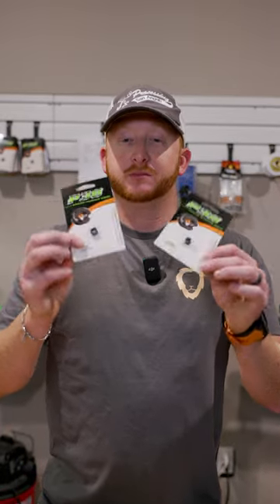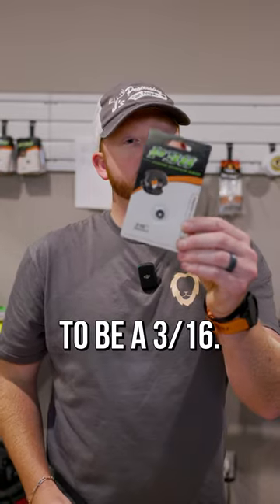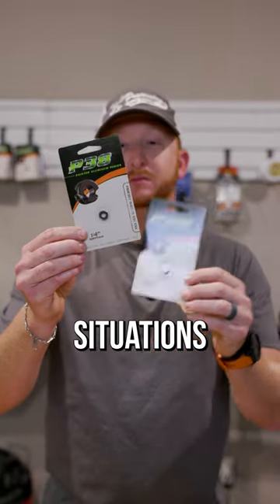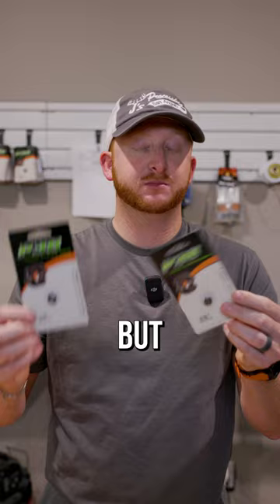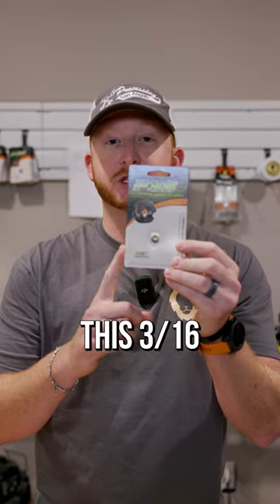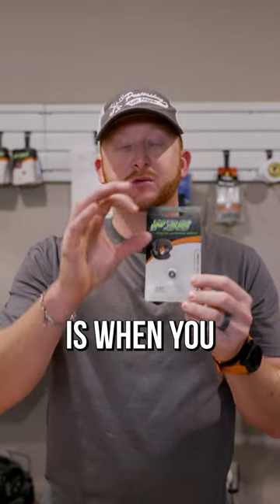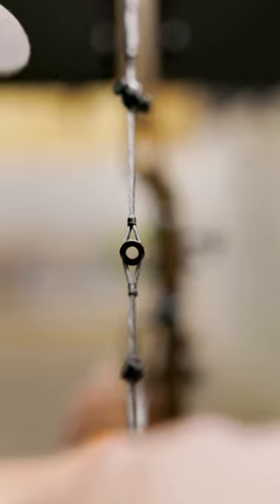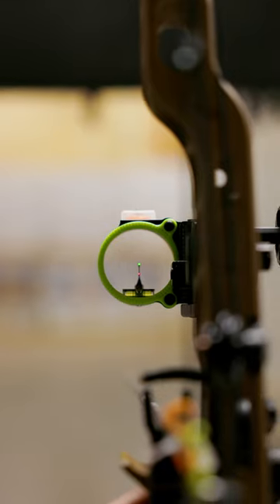What Peep Sight Should You Use?